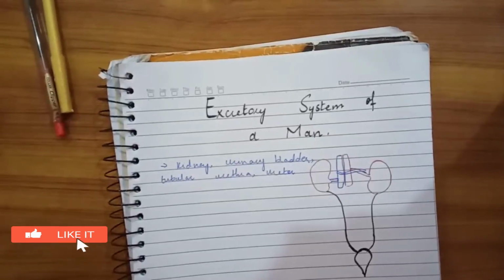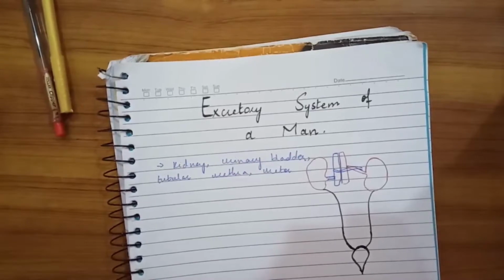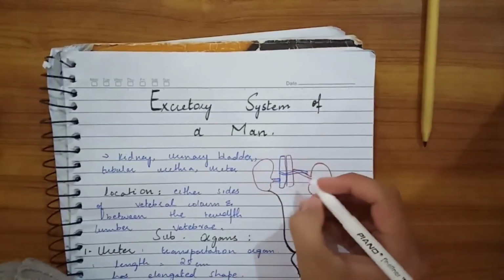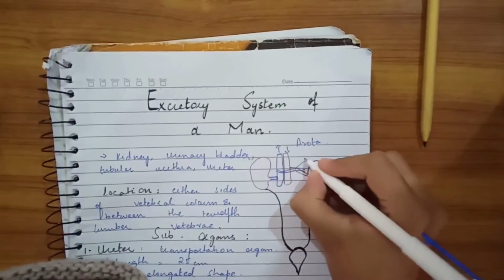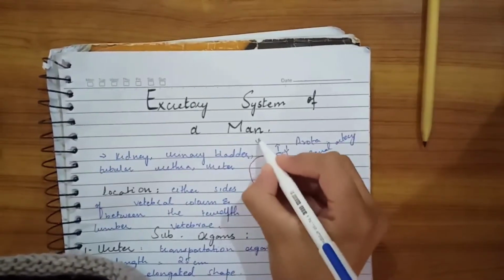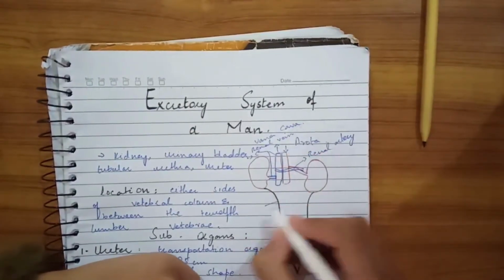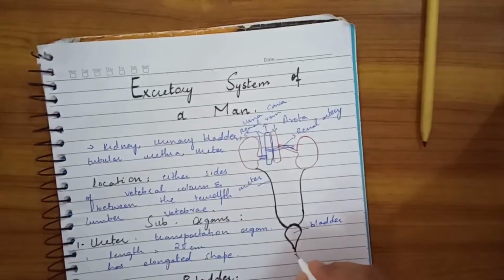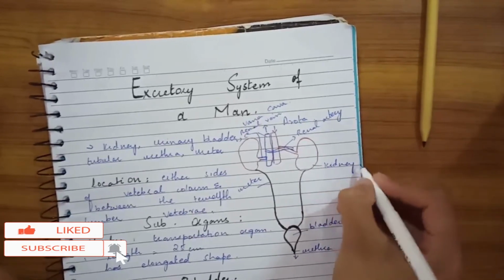Excretory system in human class 10 | Human excretory system by Education Portal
The instructor provides a detailed explanation of the Excretory system in humans with diagrams in English/Urdu. This is a very good learning source for students of class 9 or class 10 that will appear in board exams in 2021. This topic is under the biology lecture series by Education Portal.